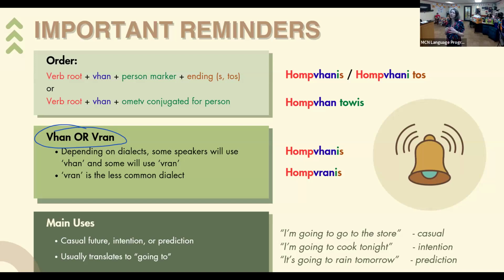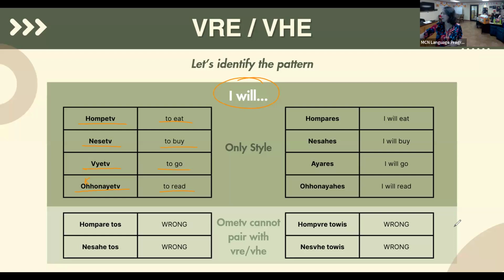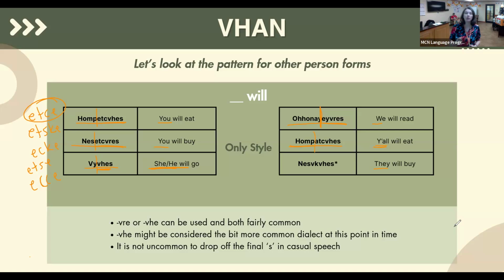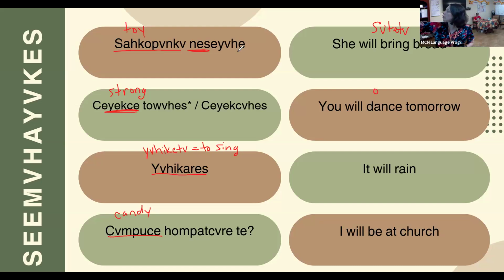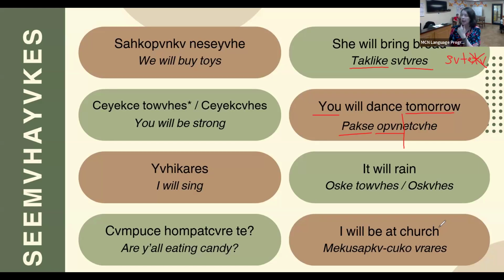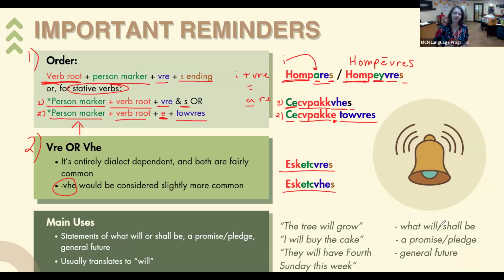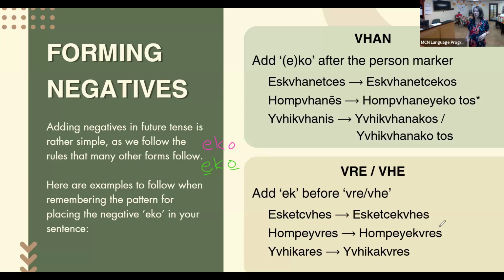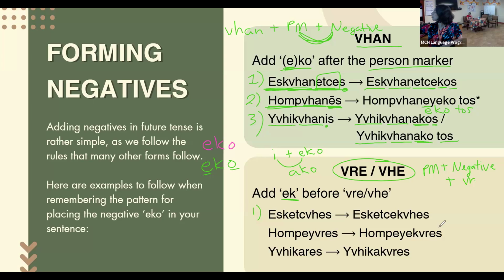Lesson 12: Future Tense - Part 2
Join Mvhayv Eli Rowland-Chang as she covers how to form and use Future 2 in Mvskoke.

This is the second lesson in Round 2 and the second part of the lesson on future tenses. As Round 1 covered our basis for most tenses and general conjugation, we will wrap up with future tenses and then expand into new concepts!

0:00 - Introduction and quick review of Future 1
5:06 - Begin learning Future 2: vre/vhe ("I will..." breakdown)
8:28 - Future 2, breakdown of other person markers and vre/vhe
14:24 - Future 2 Practice Sentences
17:15 - Future 2 Practice Answers
22:44 - Important Reminders About Future 2
27:56 - Forming Questions with Future 1 & Future 2
31:10 - Forming Negatives with Future 1 & Future 2